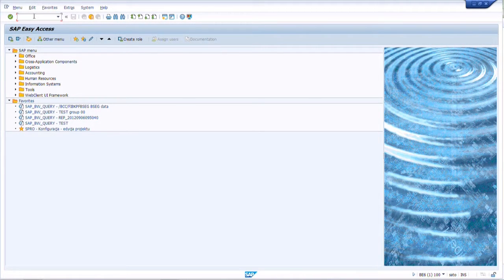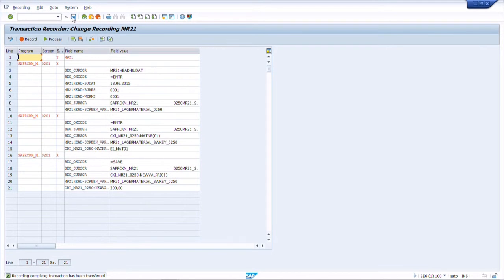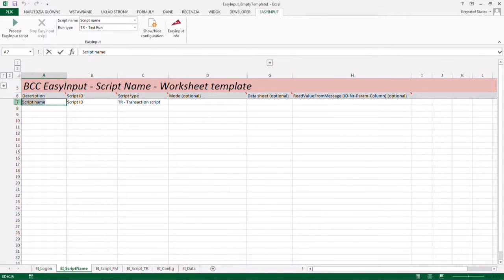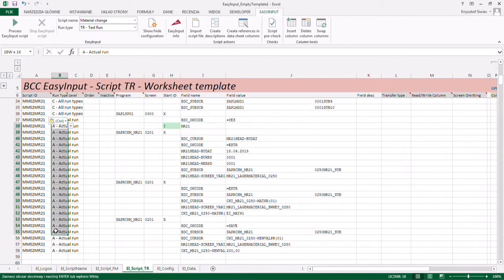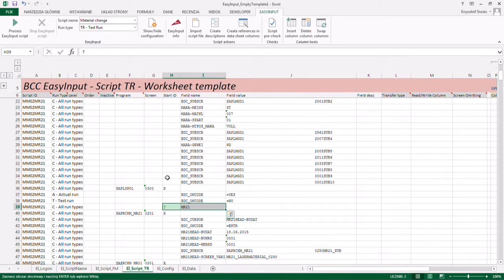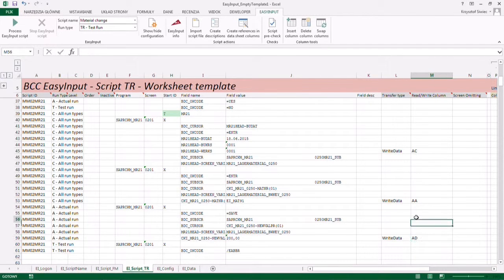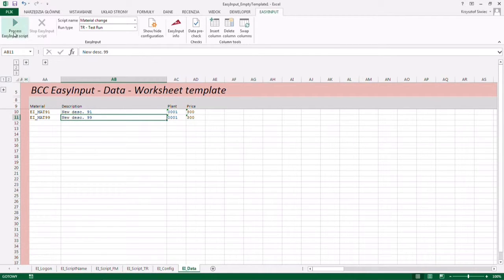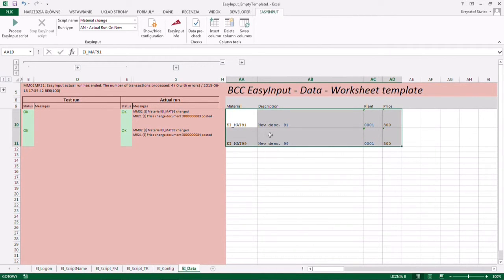EasyInput - How to ... chain two SAP transactions together in one EI script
This video shows how to connect two or more SAP transactions in one transaction script (can be done the same way with function scripts) so that they execute one after another.